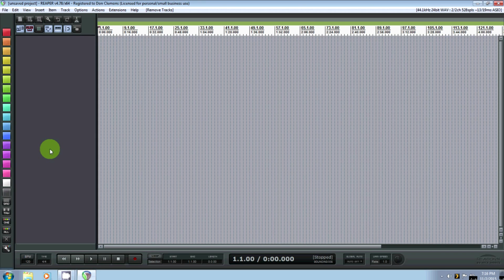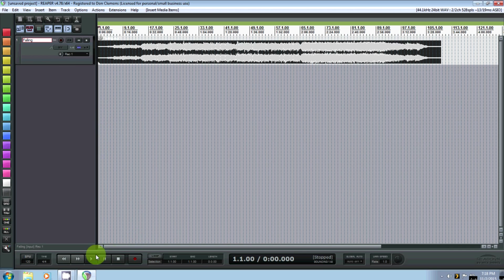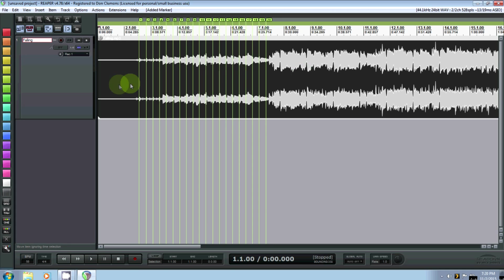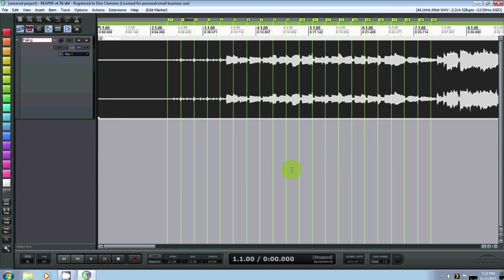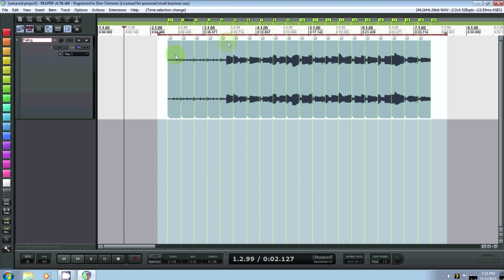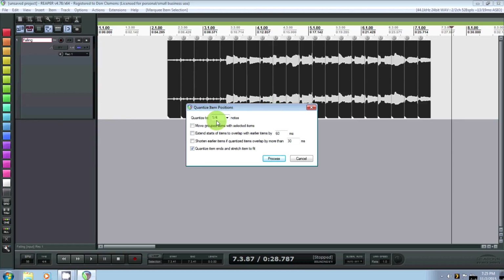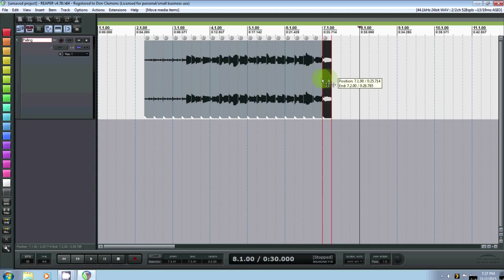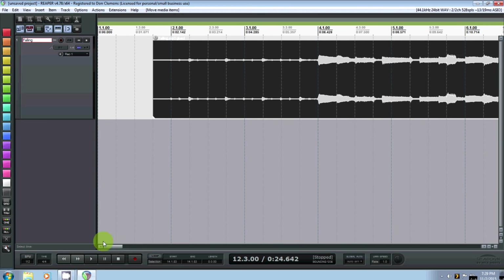Reaper Quantize Tutorial